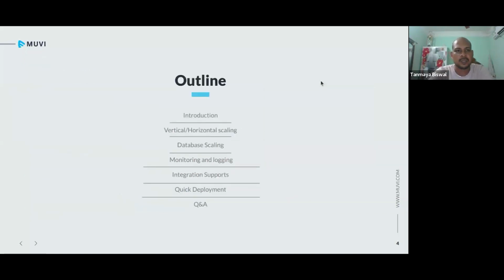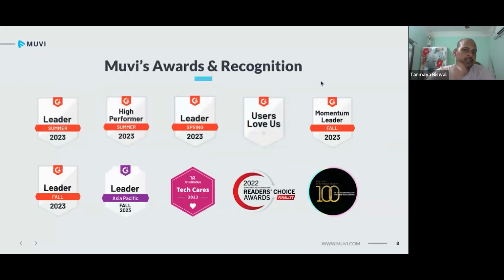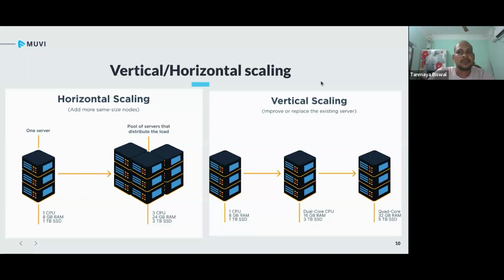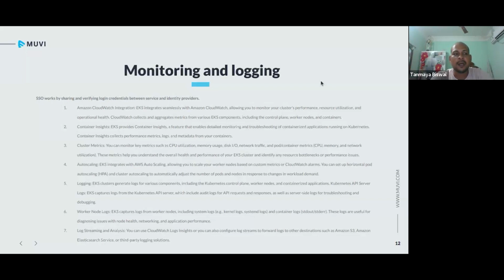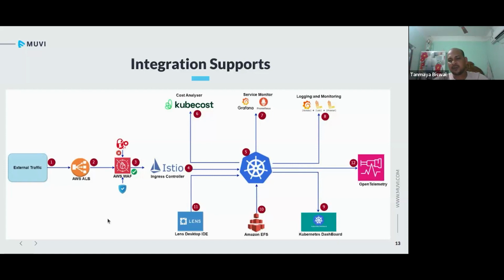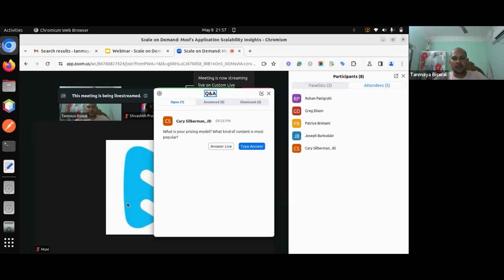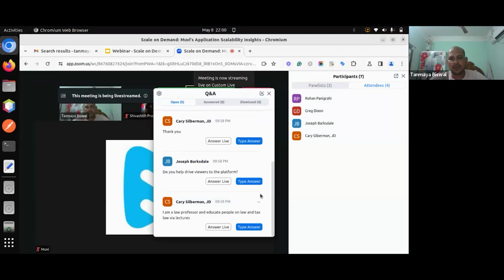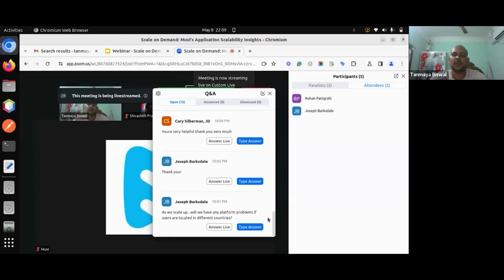Empower Your App's Growth: Discover Muvi's Application Scalability Insights | Webinar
🔒 Missed our insightful webinar on Scale on Demand: Muvi's Application Scalability Insights with Tanmaya Biswal? 🎬 Don't worry! You can now catch the recording right here on our YouTube channel.

In today's digital landscape, ensuring application scalability is crucial for seamless performance and user satisfaction. Join us as Tanmaya Biswal delves into the intricacies of application scalability, exploring strategies for quick deployment, vertical and horizontal scaling, integration support, monitoring, logging, and database scaling.

Here's what you can expect:
✅ Understanding the importance of scalability in applications.
✅ Exploring techniques for quick deployment and efficient scaling.
✅ Learning about integration support for seamless application growth.
✅ Understanding the role of monitoring, logging, and database scaling in application performance.

Don't miss out on this opportunity to enhance your understanding of application scalability. Watch the recording now and optimize your application's performance!

For personalized support and comprehensive solutions for your streaming platform, explore our brochure

Muvi offers end-to-end services in Video on Demand, Live Streaming, Video and Audio Streaming, and Podcasts, all powered by AWS. Experience the ease of an integrated platform with features including CDN, CMS, encoding, transcoding, player, DRM, monetization, and more - all in one place. No coding required!

Unlock the power of Muvi and optimize your application's scalability! 🚀